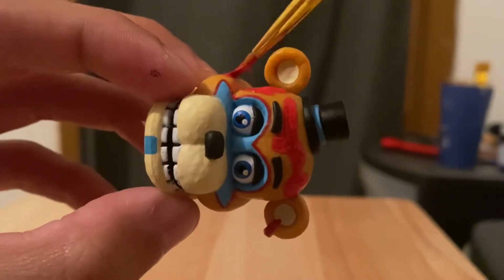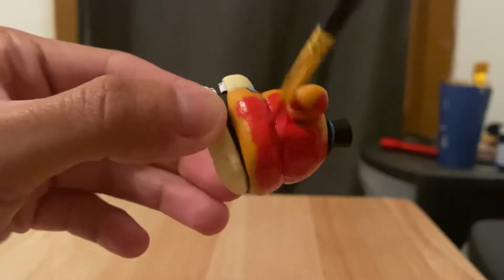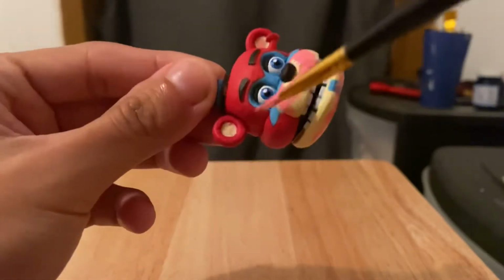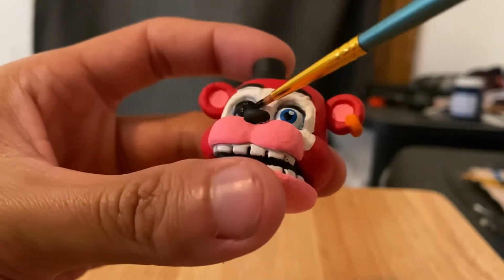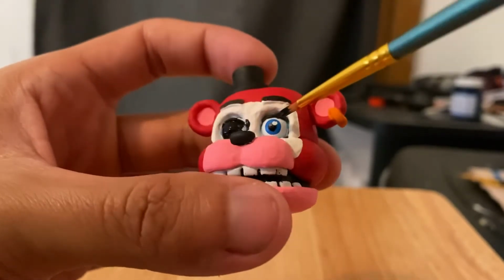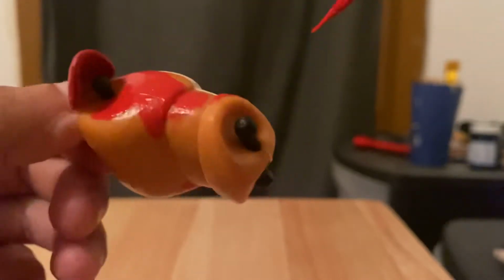DRG's Custom Tutorial - Glamrock Redbear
First Appearance - None (Redbear- FNAF World, Glamrock Freddy - FNAF:SB

Action Figure - Funko Glamrock Freddy (Series 6)

Paints Used - Red Apple, Jack-O-Lantern, Black, Candy Pink, Purple Iris, Bright Magenta